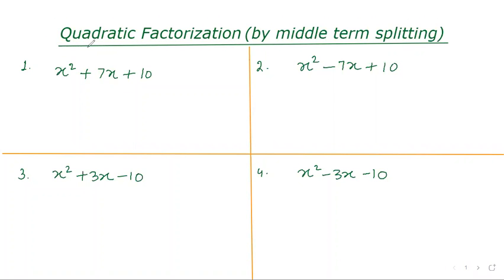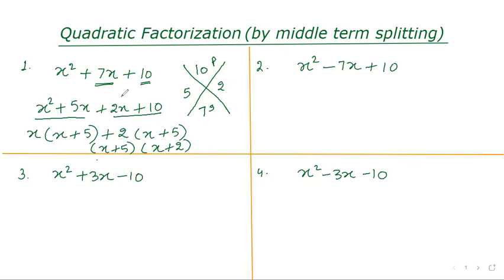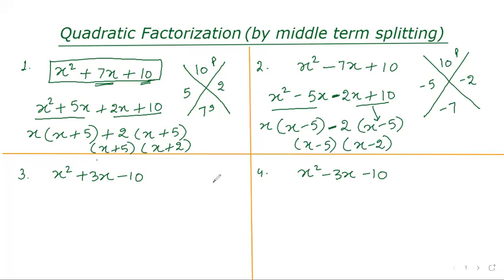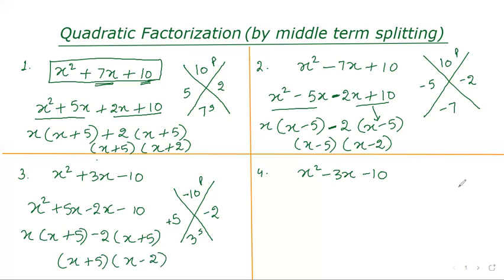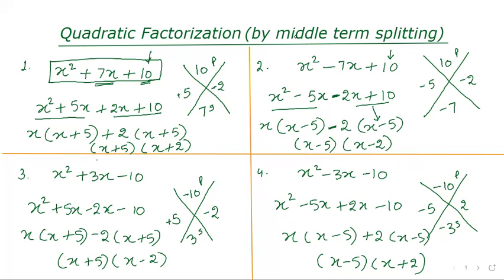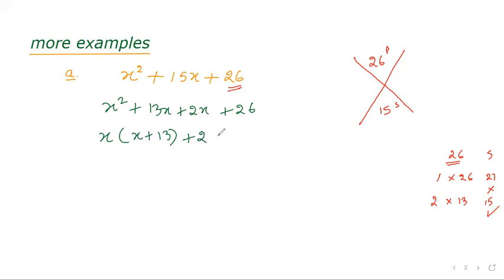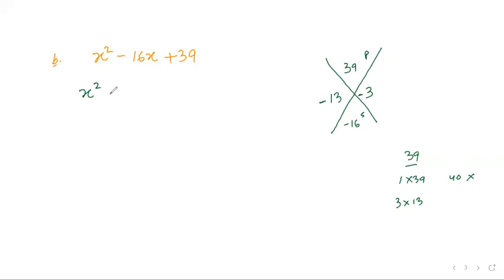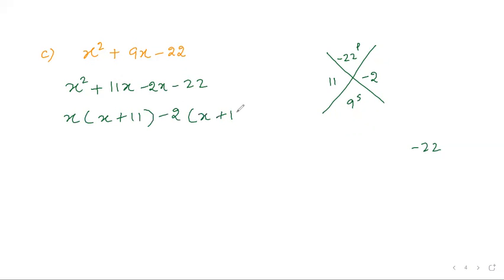QUADRATIC FACTORIZATION (By middle term splitting) LESSON 1